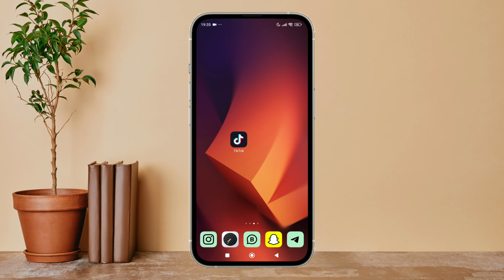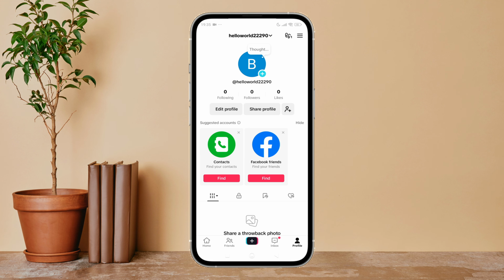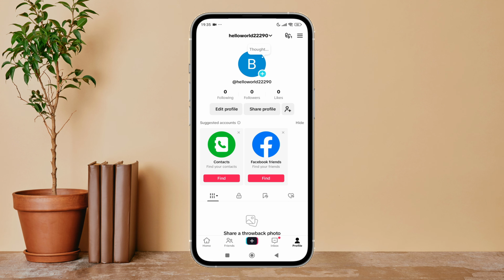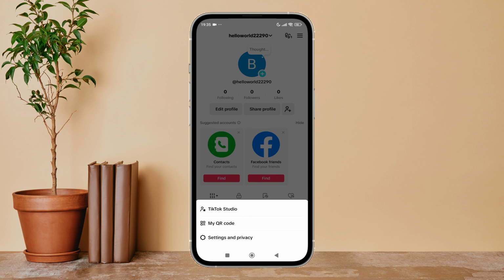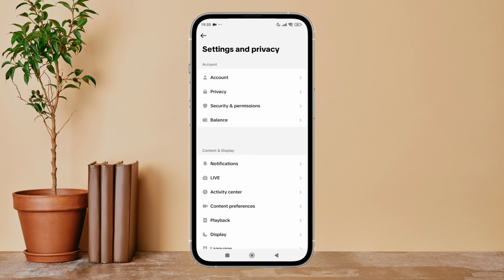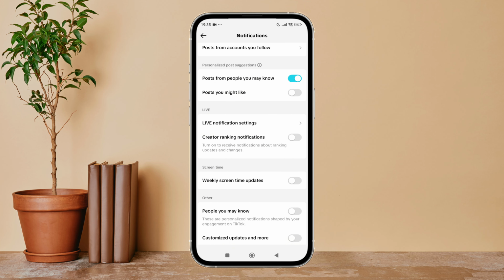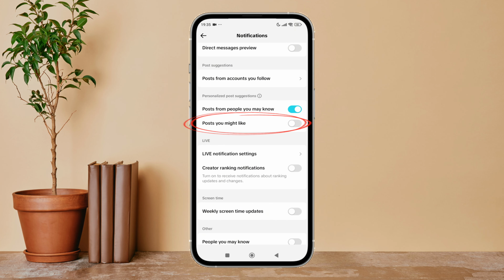Enable Post You Might Like On Tiktok. |Technologyglance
In this video, we’ll show you how to enable the "Posts You Might Like" feature on TikTok. This feature helps you discover personalized content based on your interests, ensuring you never miss out on trending or engaging posts. We’ll guide you step-by-step through the settings to turn on this feature, so TikTok can recommend posts tailored just for you.